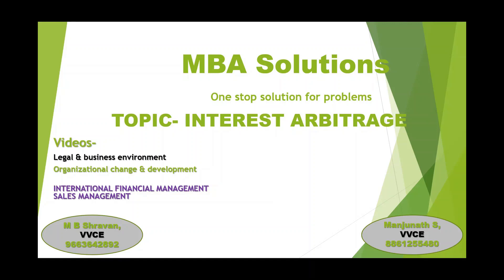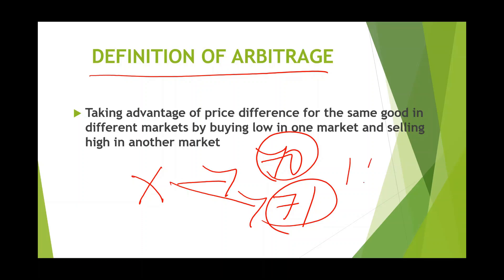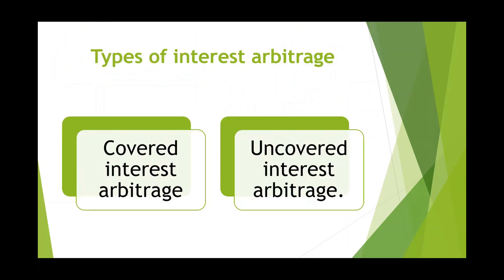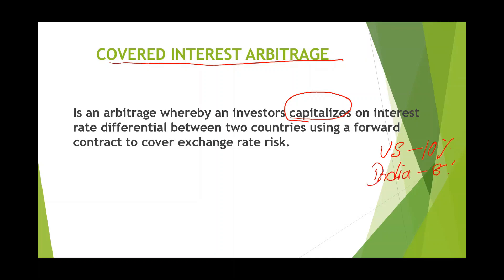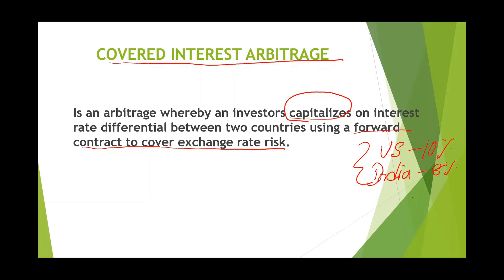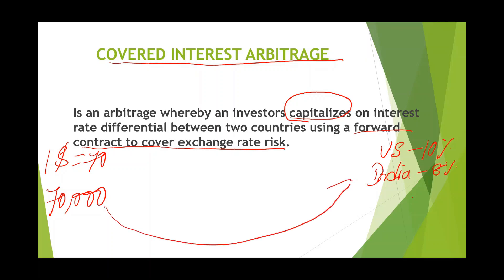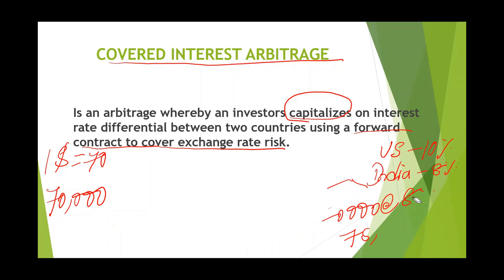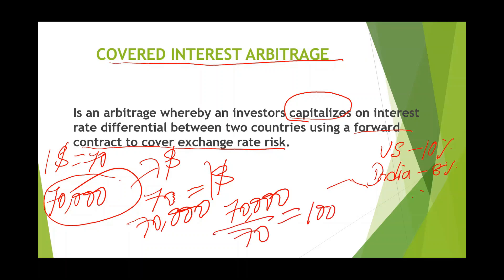INTEREST ARBITRAGE-COVERED AND UNCOVERED INTEREST ARBITRAGE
This video gives you information meaning of interest arbitrage and different types of interest arbitrage-covered and uncovered